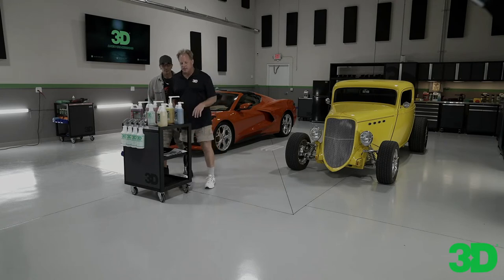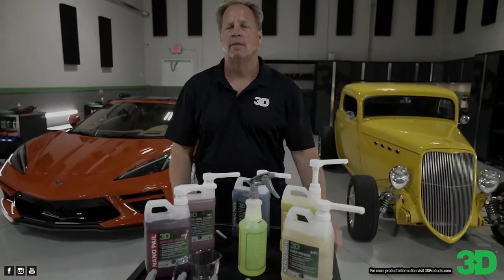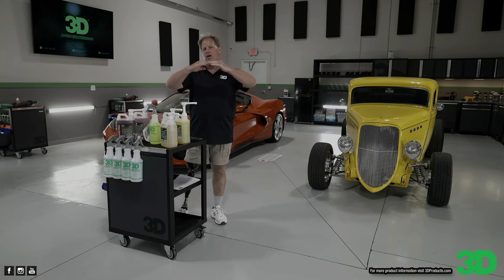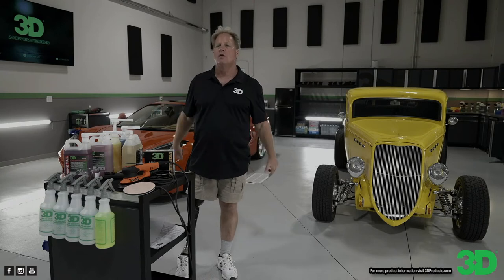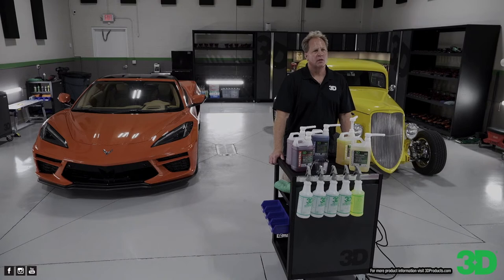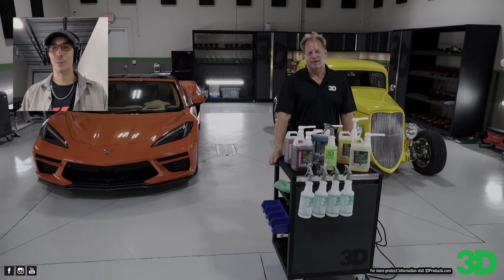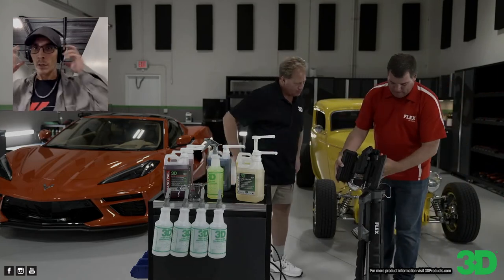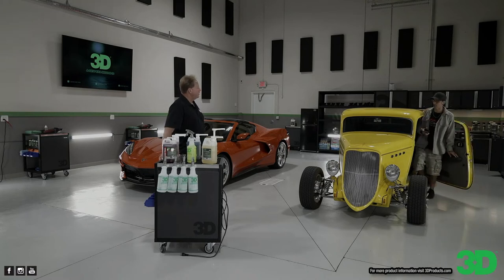Nano Pails - What are they & How to use - REPLAY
In this episode of 3D's LIVE Detailing Classes, Mike and Yancy discuss the benefits and usage of NANO Pails. These are great for the mobile detailers out there with limited trailer space or the cost watching consumer.